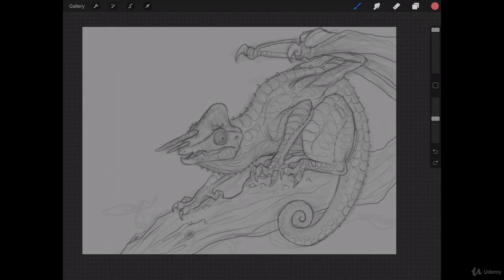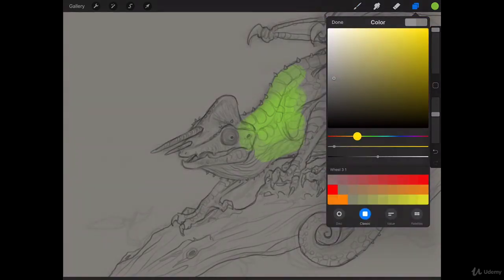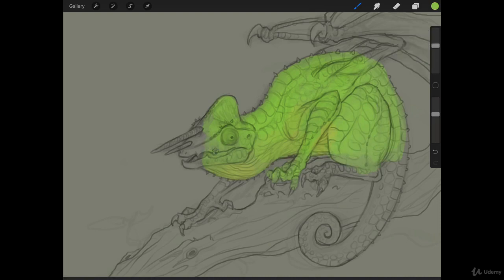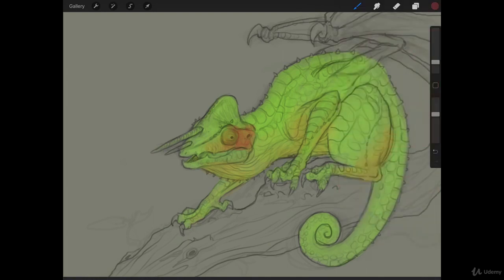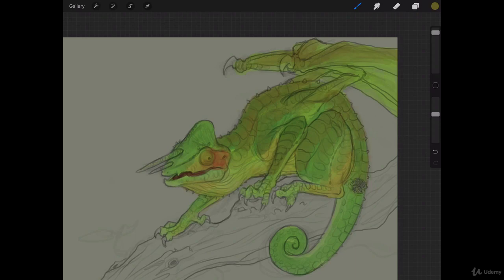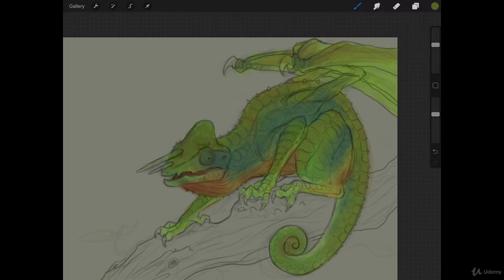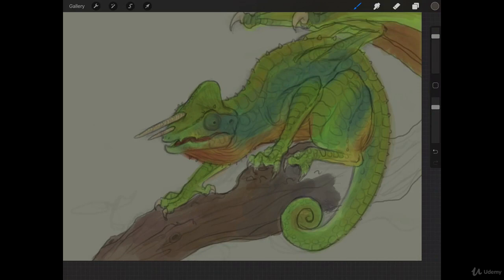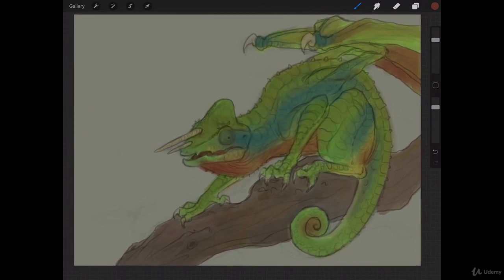75 Local Colors